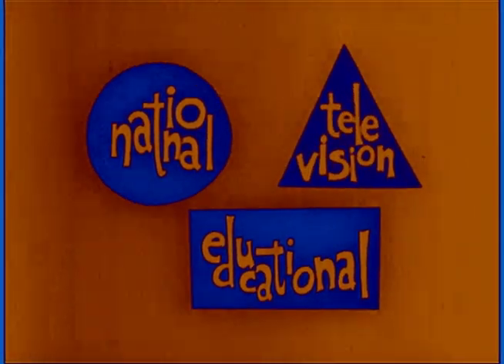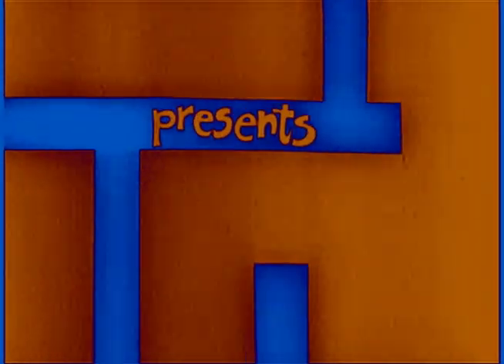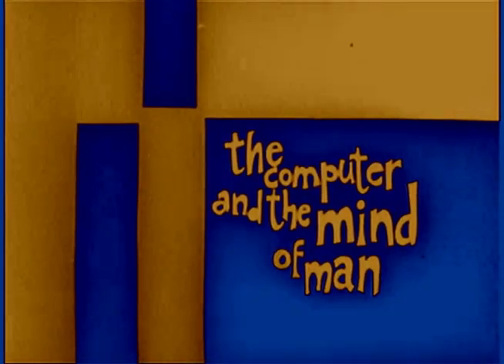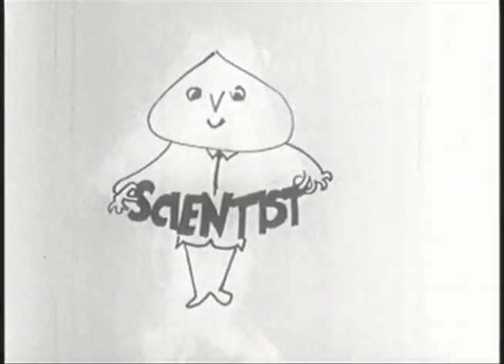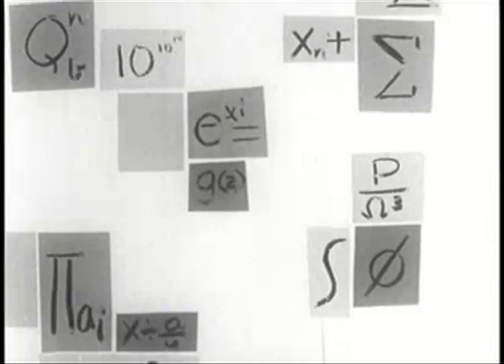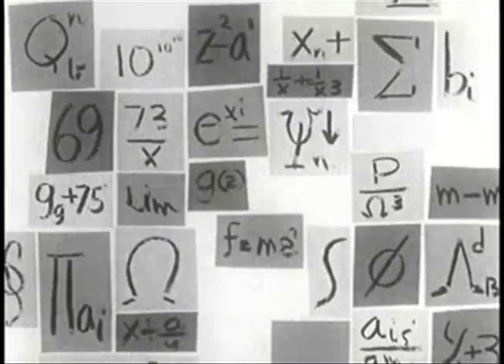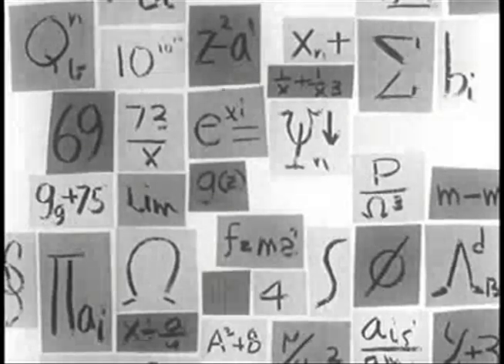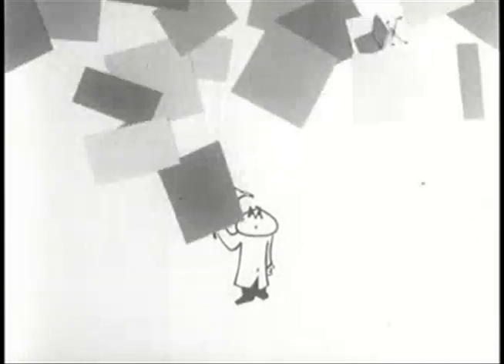talking heads.mov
Julianne Barto Video using found video to make a statement about technology.